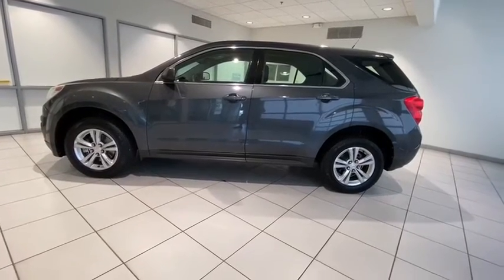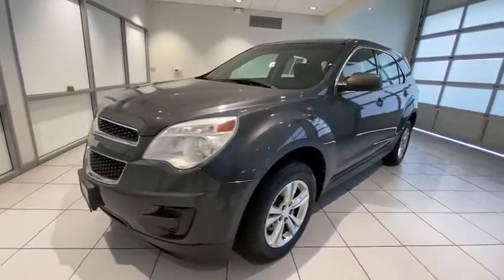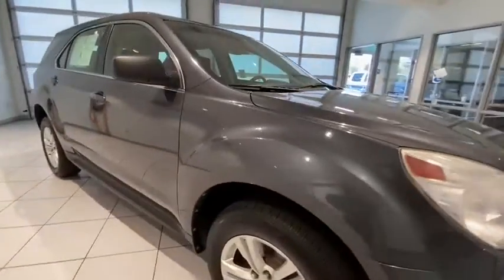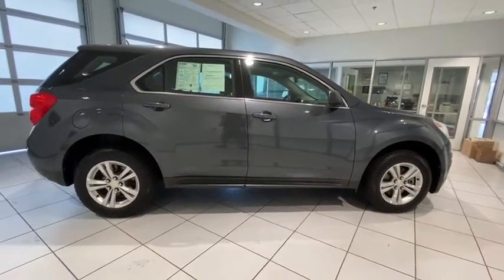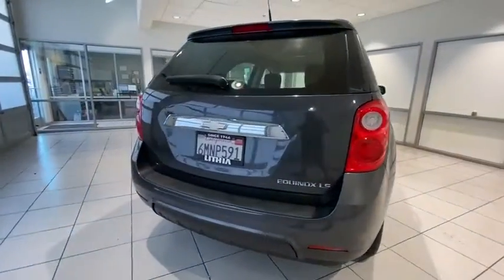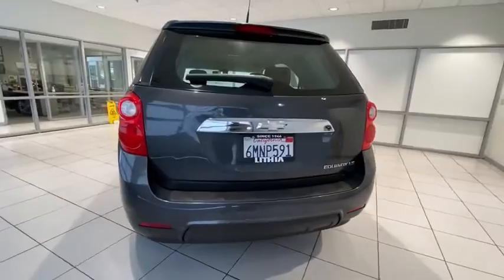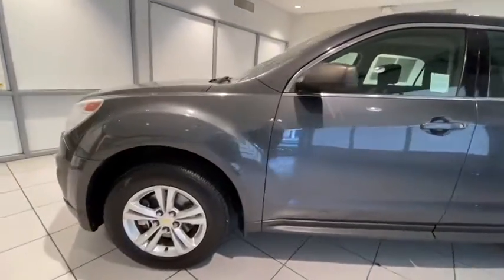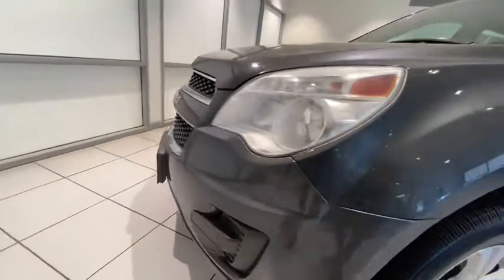2010 Chevrolet Equinox Redding, Eureka, Red Bluff, Chico, Sacramento, CA A6348600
Used 2010 Chevrolet Equinox available in Redding, California at Lithia Chevrolet Redding. Servicing the Eureka, Red Bluff, Chico, Sacramento, CA area.
2010 Chevrolet Equinox FWD 4dr LS - Stock#: A6348600 - VIN#: 2CNALBEW7A6348600

JUST REPRICED FROM $9995 EPA 32 MPG Hwy/22 MPG City! Aluminum Wheels Onboard Communications System AUDIO SYSTEM AM/FM/XM STEREO WITH CD... ENGINE 2.4L DOHC 4-CYLINDER SIDI (S... TRANSMISSION 6-SPEED AUTOMATIC WITH.. AND MORE! KEY FEATURES INCLUDE: Onboard Communications System Aluminum Wheels. Keyless Entry Child Safety Locks Electronic Stability Control Bucket Seats Brake Assist. OPTION PACKAGES: AUDIO SYSTEM AM/FM/XM STEREO WITH CD PLAYER and MP3/WMA playback capability Graphic Interface Display (GID) Radio Data System (RDS) speed-compensated volume auxiliary input jack and outside temperature display (STD) TRANSMISSION 6-SPEED AUTOMATIC WITH OVERDRIVE (STD) ENGINE 2.4L DOHC 4-CYLINDER SIDI (SPARK IGNITION DIRECT INJECTION) with VVT (Variable Valve Timing) (182 hp [135.7 kW] @ 6700 rpm 172 lb-ft [232.2 N-m] @ 4900 rpm) (STD). Chevrolet LS with CYBER GRAY METALLIC exterior and JET BLACK/LIGHT TITANIUM interior features a 4 Cylinder Engine with 182 HP at 6700 RPM*. EXPERTS ARE SAYING: CarAndDriver.com explains Quality cabin materials more advanced powertrain all Equinoxes use six-speed automatics and feature direct fuel injection and upscale looks make this one worth considering.. Great Gas Mileage: 32 MPG Hwy. EXCELLENT VALUE: Was $9995. MORE ABOUT US: Are you browsing other Mt. Shasta or Red Bluff Chevrolet dealerships? Dont buy until you visit Lithia Chevrolet of Redding. Our inventory includes the popular Chevy Cruze the versatile Chevy Suburban and the powerful Chevy Silverado pickup truck. Browse our entire inventory of cars trucks and SUVs. Pricing analysis performed on 6/26/2020. Horsepower calculations based on trim engine configuration. Fuel economy calculations based on original manufacturer data for trim engine configuration. Please confirm the accuracy of the included equipment by calling us prior to purchase.